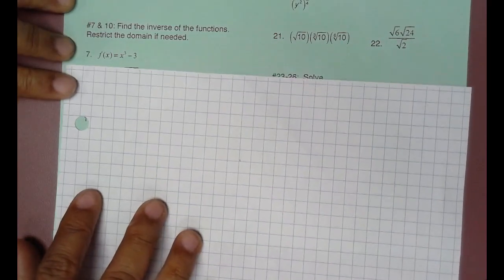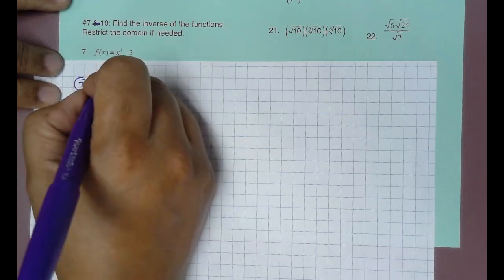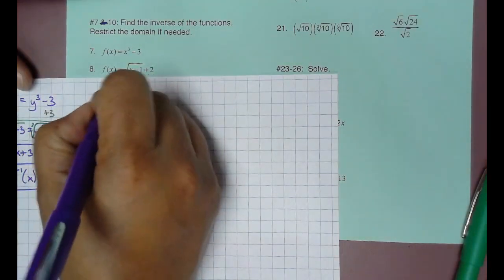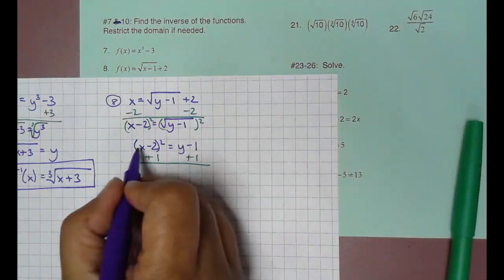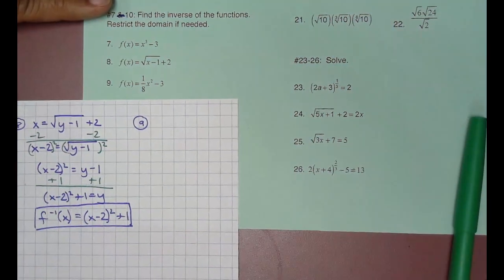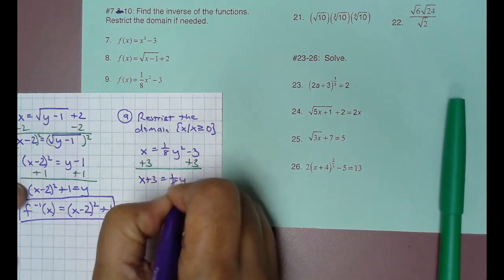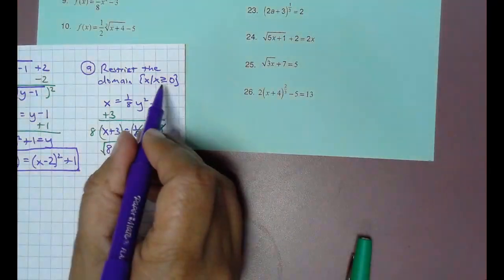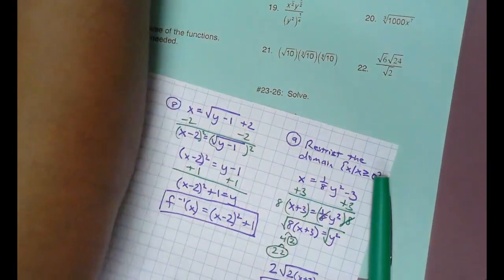U5 Review 7-10